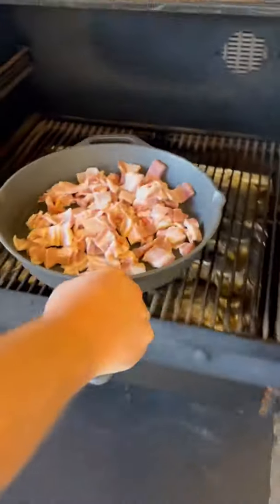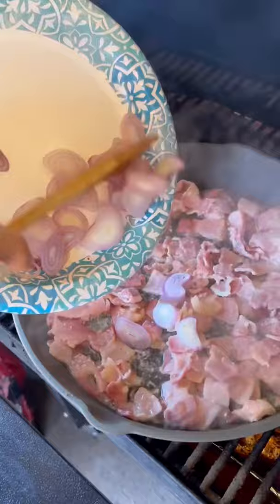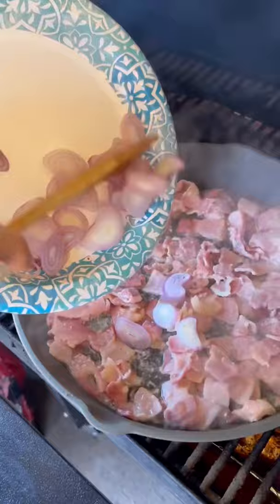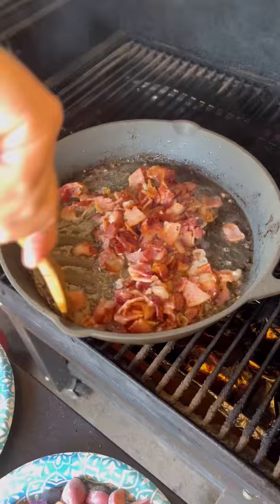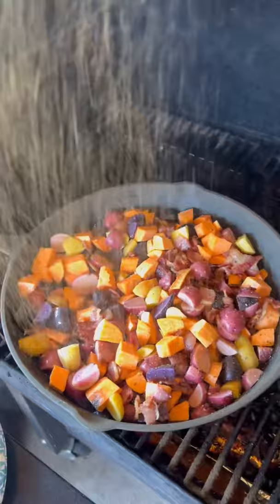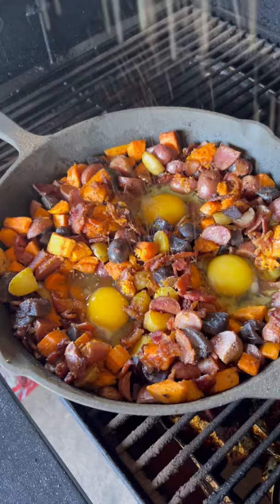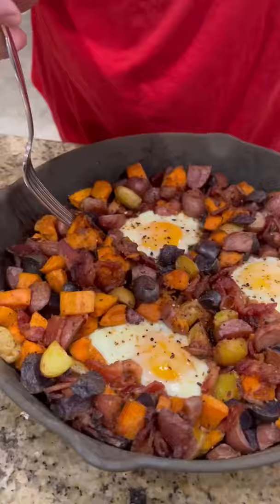Easy Breakfast Skillet!